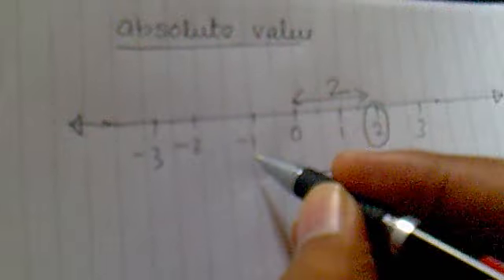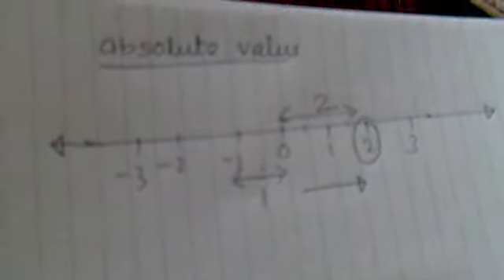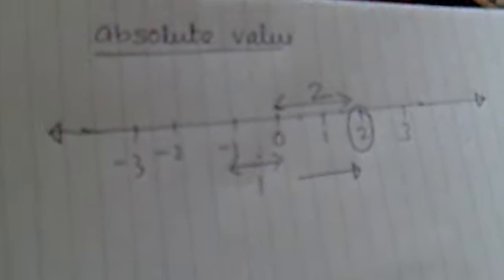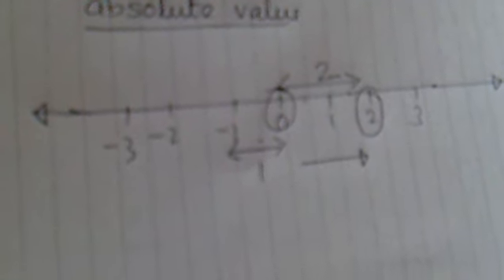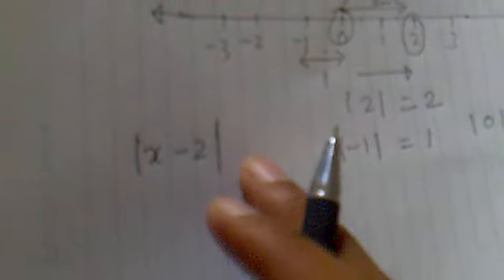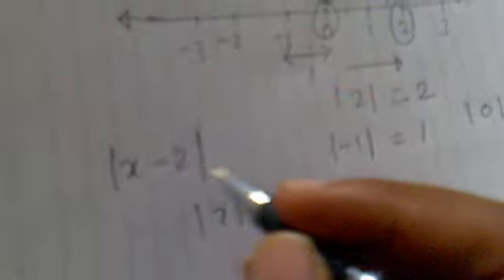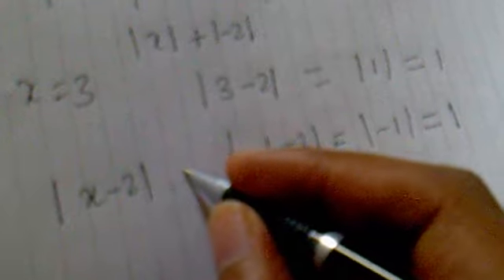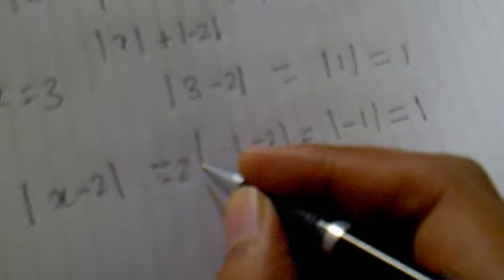GMAT Math01: concept of absolute value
in this tutorial we will understand the concept of absolute value of numbers